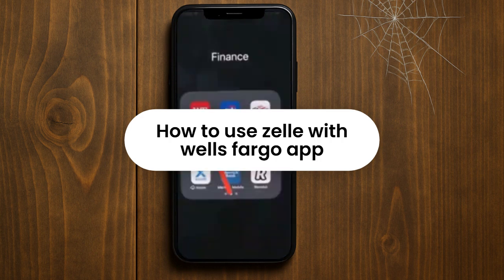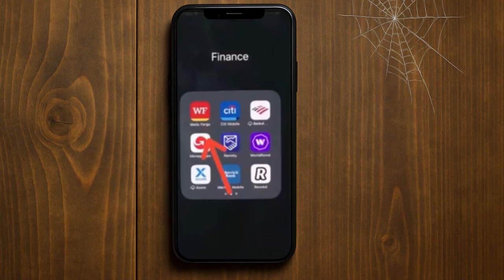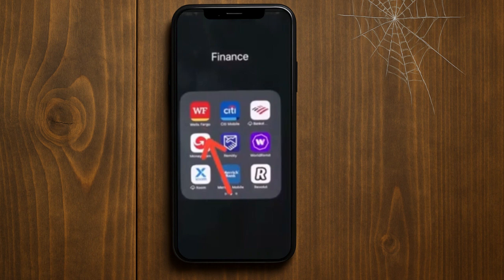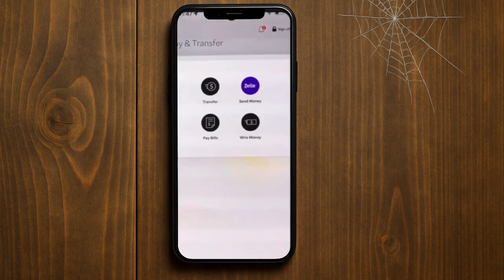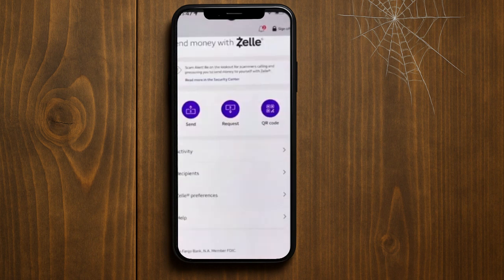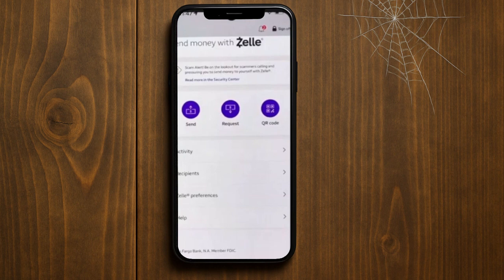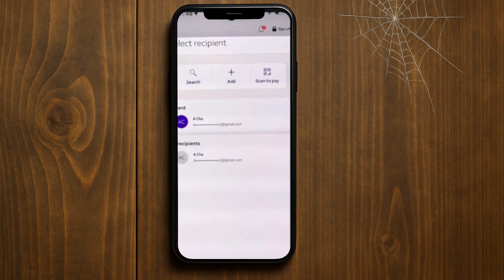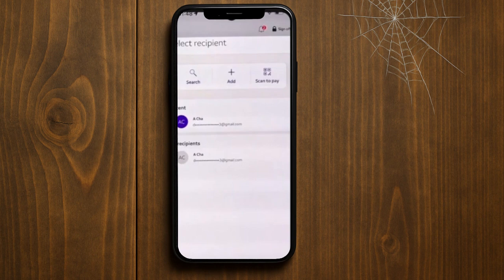How to Use Zelle with Wells Fargo App 2025?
Want to send and receive money quickly using Zelle through the Wells Fargo app? This comprehensive guide walks you through linking your Wells Fargo account to Zelle, sending payments, and managing transactions seamlessly within the app. Make your money transfers fast and secure with these simple steps.

✅ Get started with Zelle on the Wells Fargo app today for hassle-free payments!